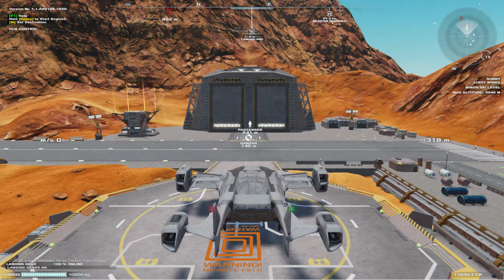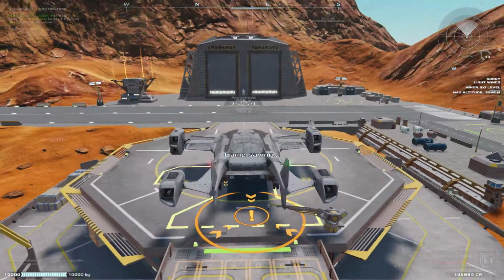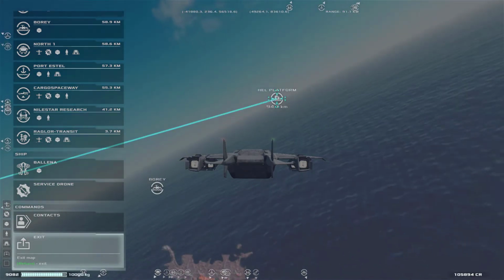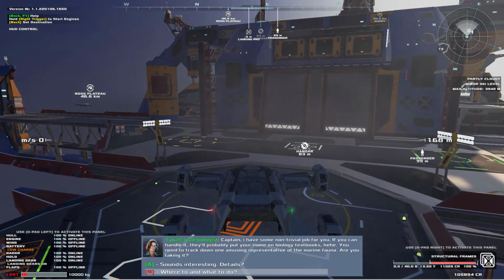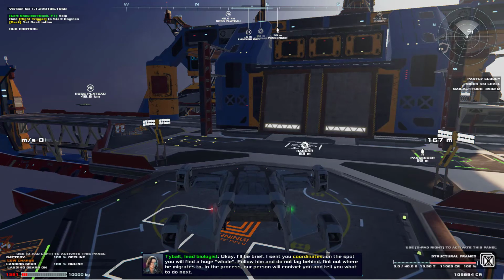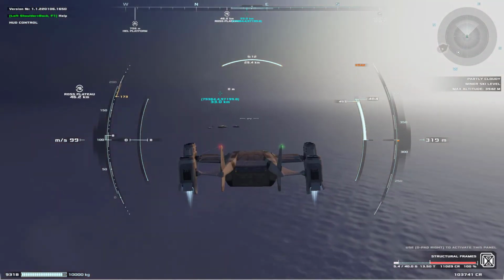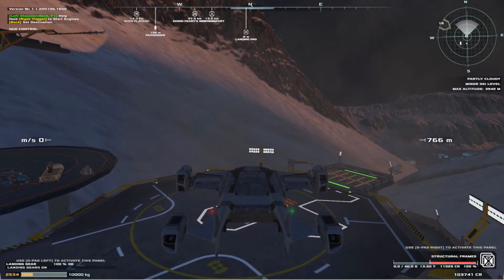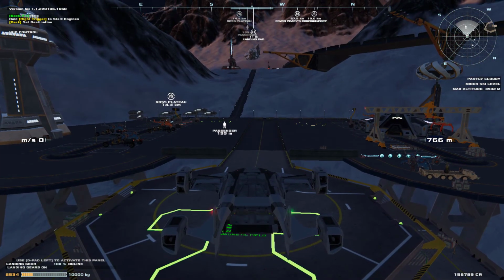FRONTIER PILOT SIMULATOR: Heavy Cargo Run!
Now that I have a Ballena-class transport, let's see how I fare hauling 13 tons of cargo on a long flight!